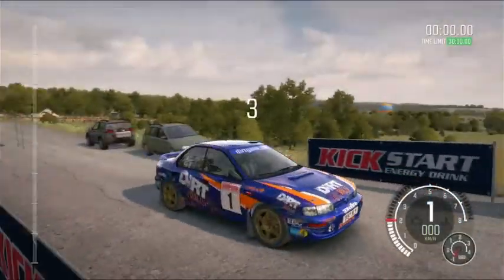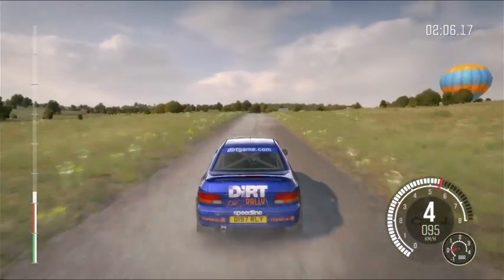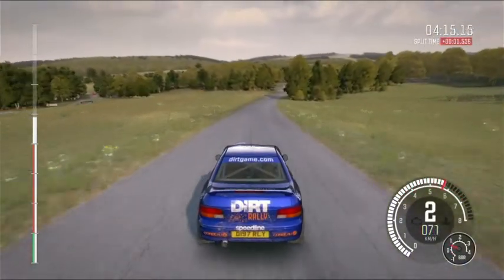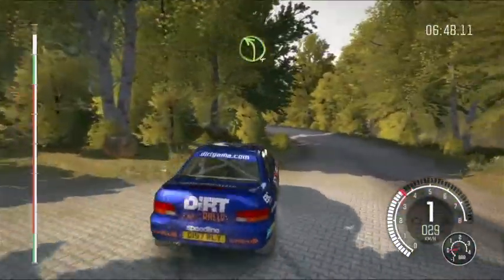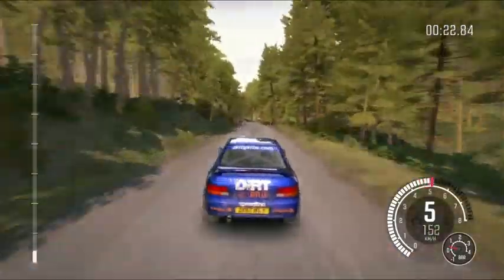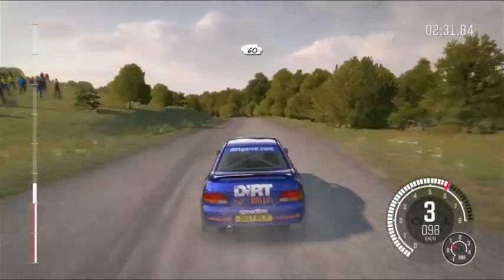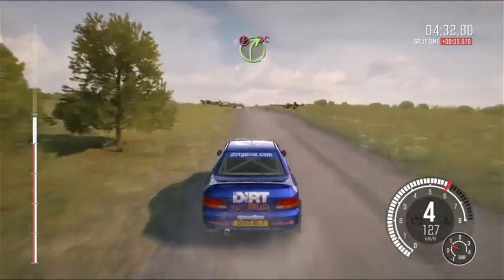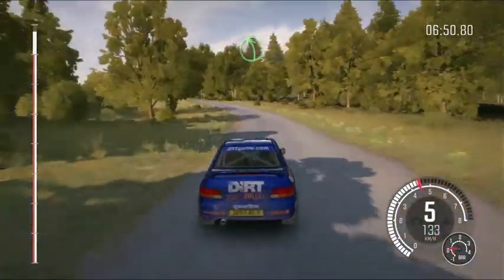Dirt Rally 1 Part 221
Good news, I finally am done with Borderlands 1. Dirt day today and tomorrow. 8/27/22 & 8/28/22.